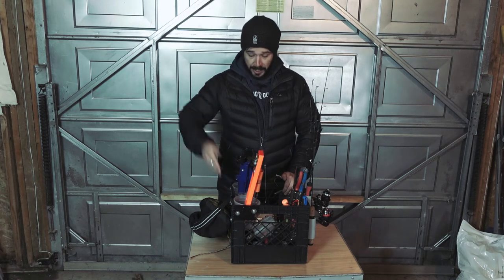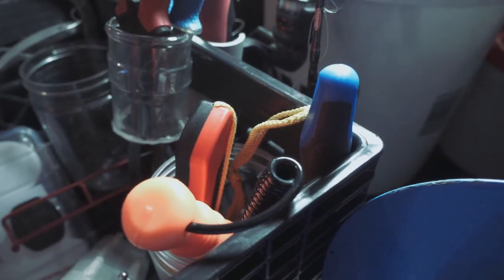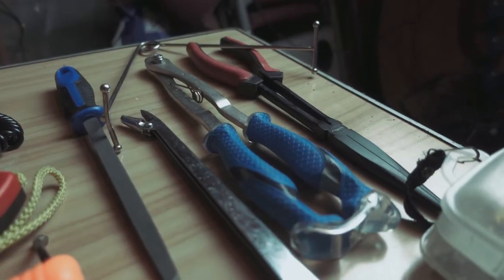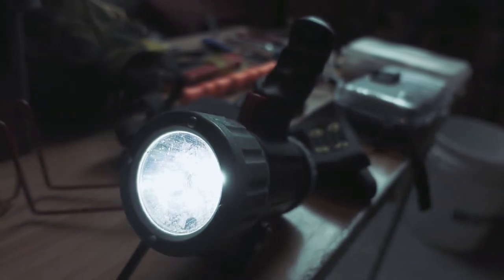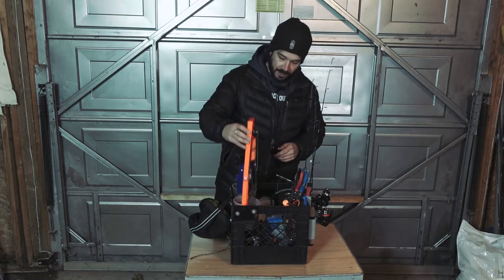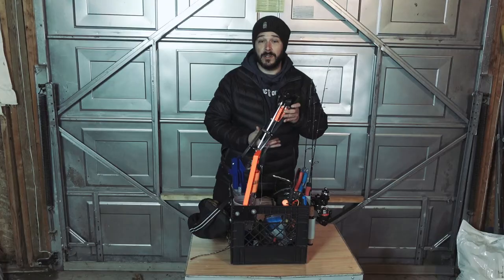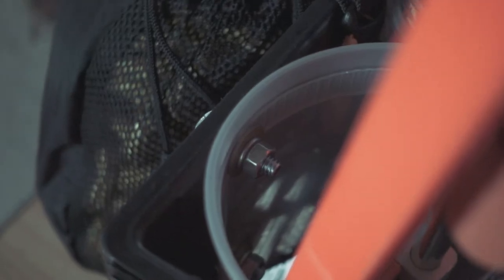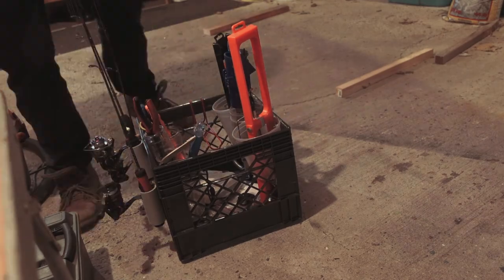What’s in my Ice Fishing Crate - Milk Crate Mods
Ben shows the different modifications he made to his ice fishing crate and what's inside this milk crate that's converted to a fishing crate!

Pack of 2 Milk Crates